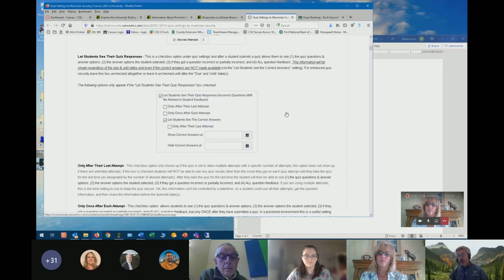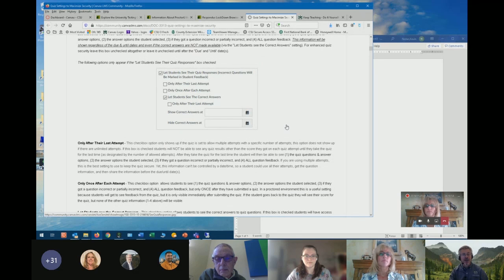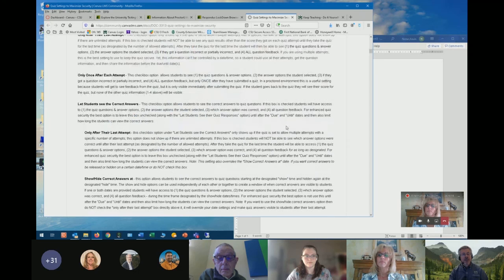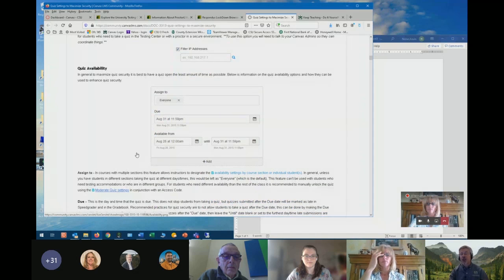Canvas Features Which Enhance Student Integrity - CSU Proctoring Team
The CSU Proctoring Team presents strategies to enhance Academic Integrity in online courses with the Canvas LMS and proctoring software.